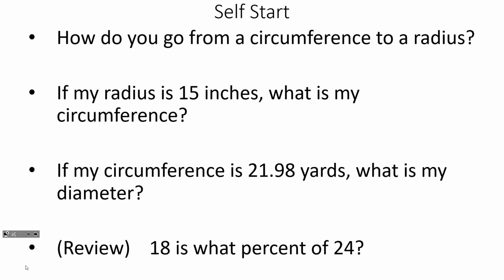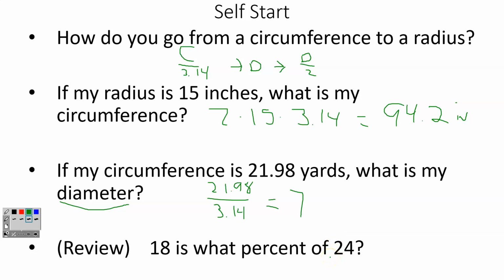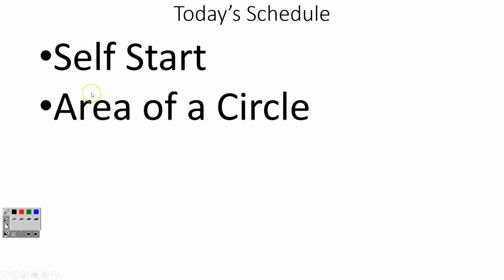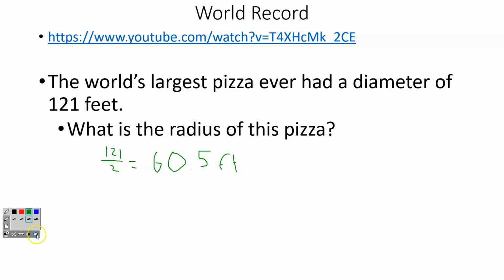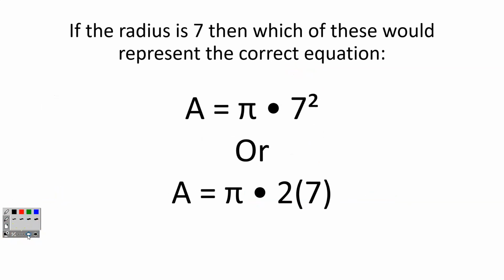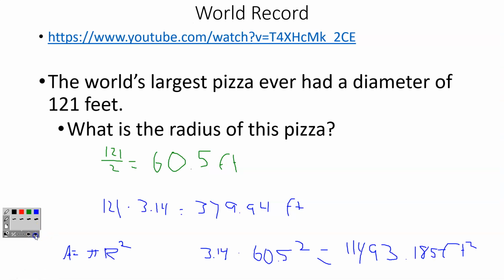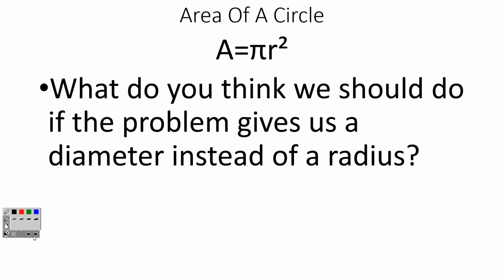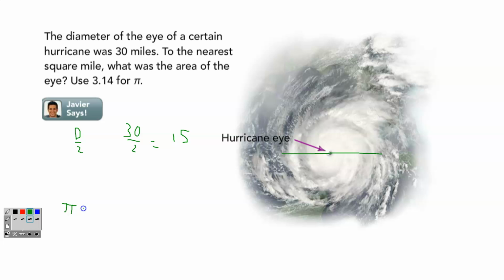March 11 Area of Circles